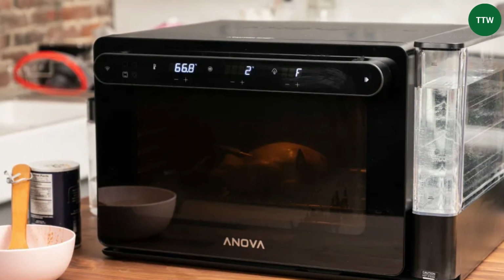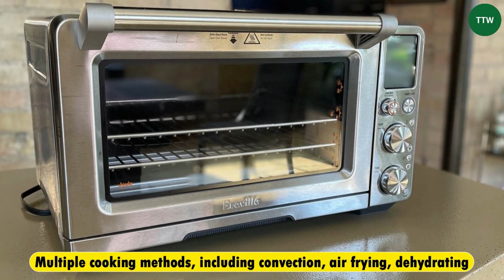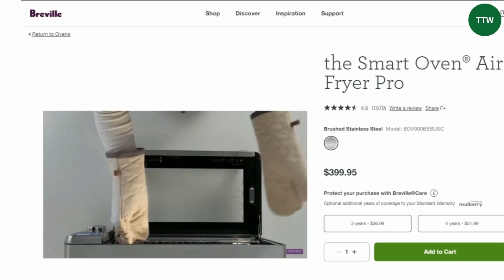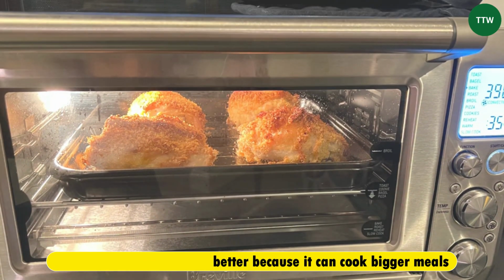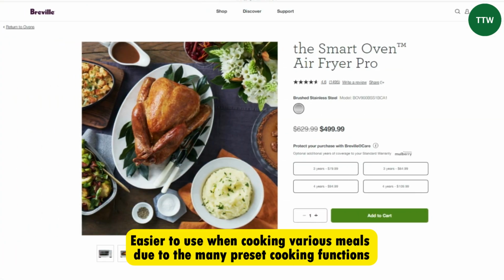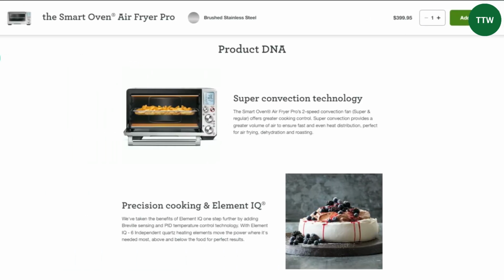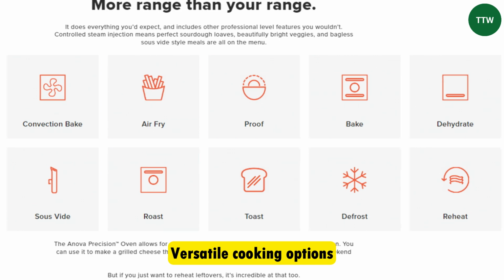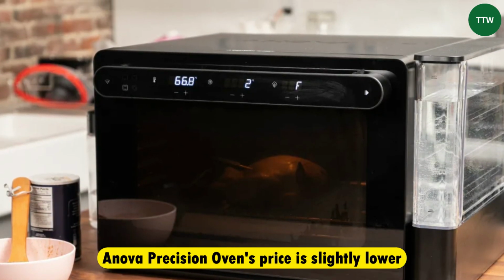Anova Precision Oven vs Breville Smart Oven Air – A Comprehensive Comparison (Which Reigns Supreme?)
Anova Precision Oven vs Breville Smart Oven Air – A Comprehensive Comparison (Which Reigns Supreme?). In today's video, we discuss Anova Precision Oven vs Breville Smart Oven Air.

The main difference between the Anova Precision Oven and the Breville Smart Oven Air is their cooking technology.

The Anova Precision Oven uses a combination of steam and convection cooking to cook food. On the other hand, the Breville Smart Oven Air uses multiple cooking methods, including convection, air frying, dehydrating, and more. Therefore the Breville Smart Oven Air is better because it has a broader range of cooking technology.

Size
The Breville Smart Oven Air is large and can comfortably accommodate and cook a 14-pound turkey because it has an interior dimension of 18.5 inches (W) x 16 inches (D) x 11 inches (H). on the other side, the Anova Precision Oven can fit a 12-inch pizza or a four-pound chicken because its interior dimensions are 16.7 inches (W) x 17.7 inches (D) x 14.8.

Preset functions
The Breville Smart Oven Air has multiple preset cooking functions that make cooking various meals easier.

Price
The Breville Smart Oven Air is slightly more expensive than the Anova Precision Oven.

Similarities
The Breville Smart Oven Air and Anova Precision Oven are high-end countertop ovens with advanced cooking features and technology and offer efficient and versatile cooking options. Both ovens can bake, roast, broil, and toast, and offer additional cooking methods like air frying and dehydrating.